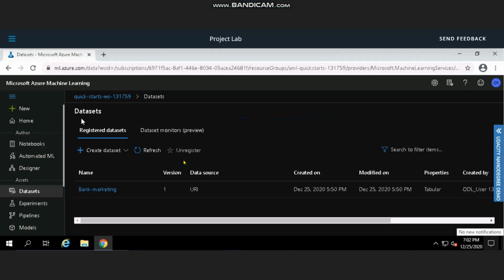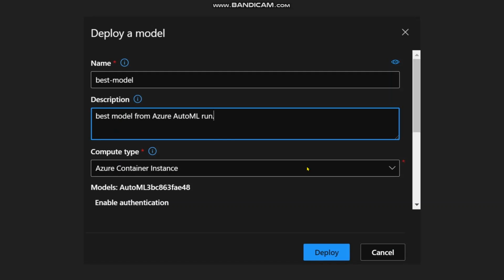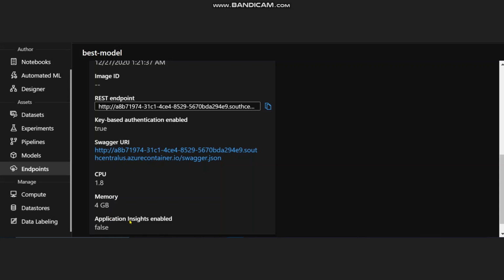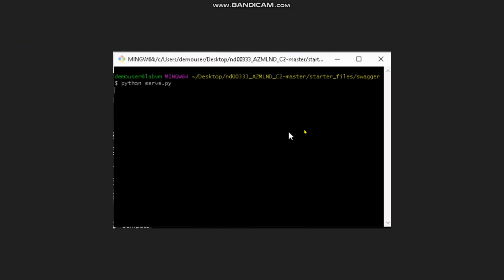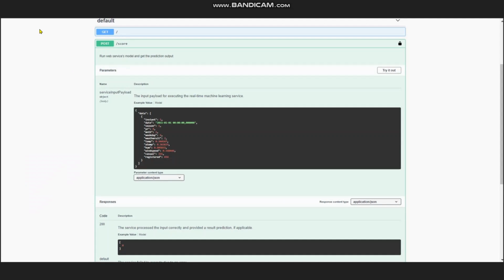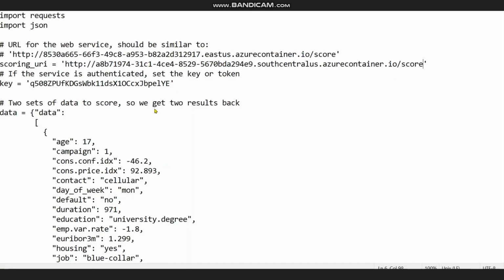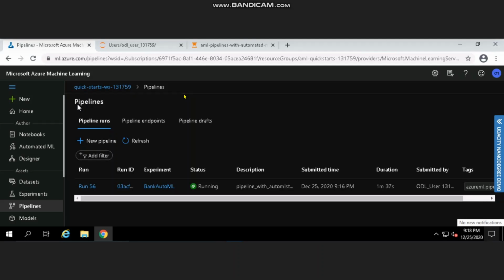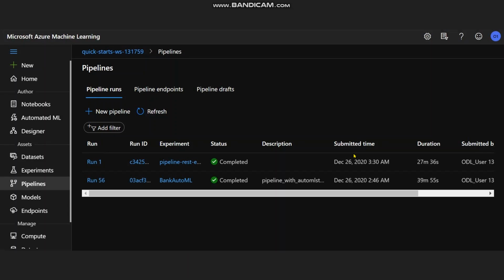Operationalizing Machine Learning ScreenCast | Microsoft Azure